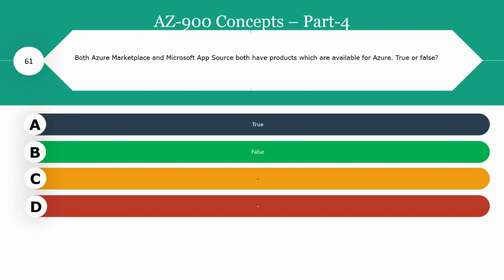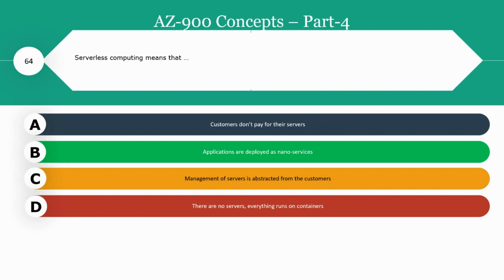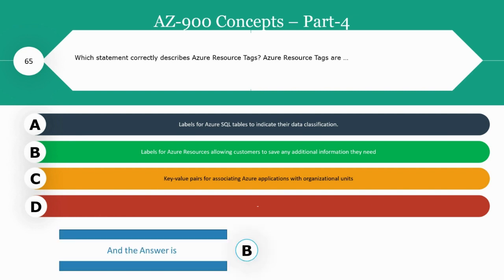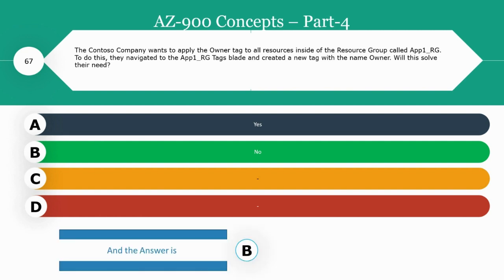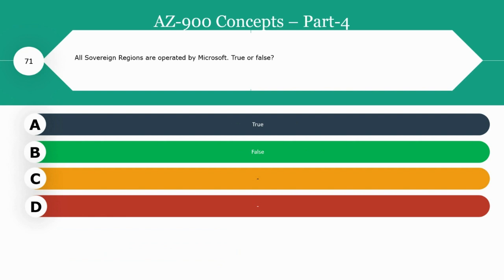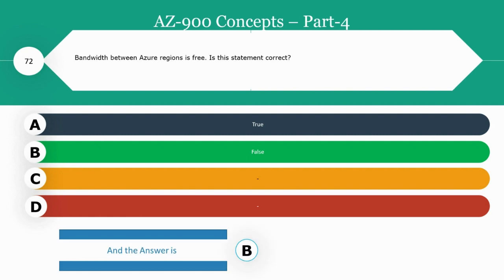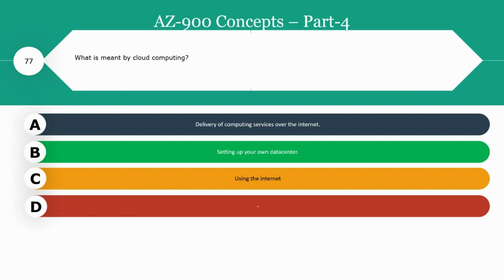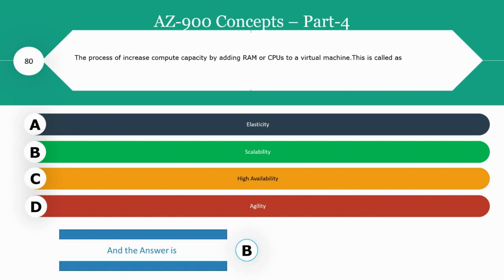Microsoft Azure 900 Question and Answers, Concepts, Part-4 (MS Azure)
Here we are covering questions, answers and explantion for the topic "Azure Concepts". This is second part of the video